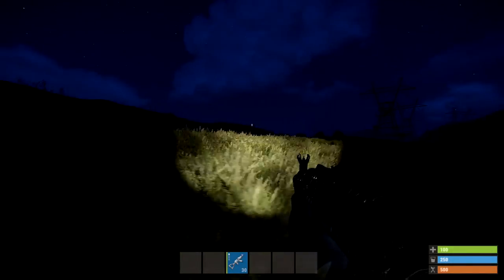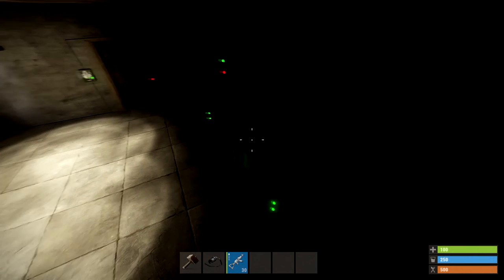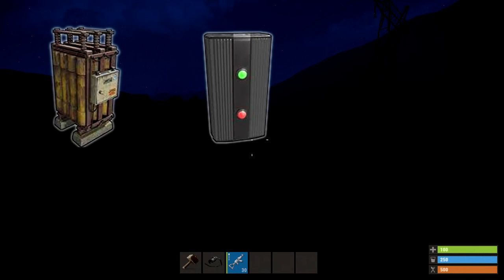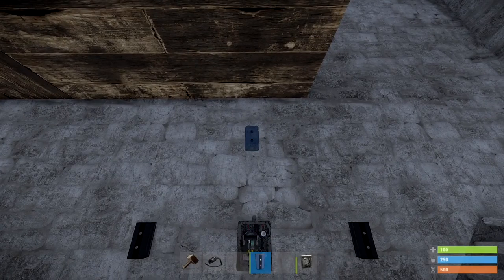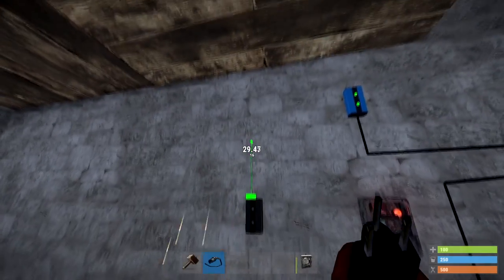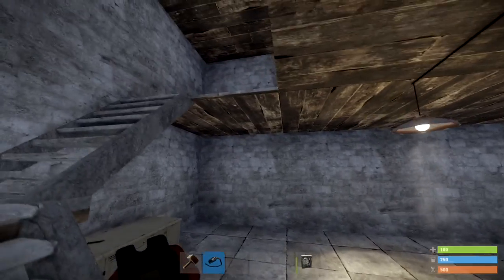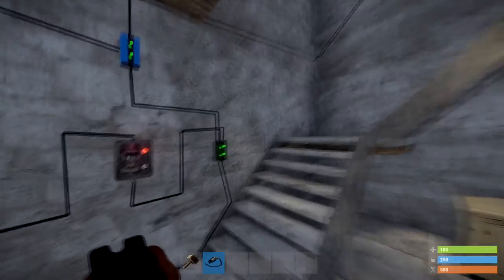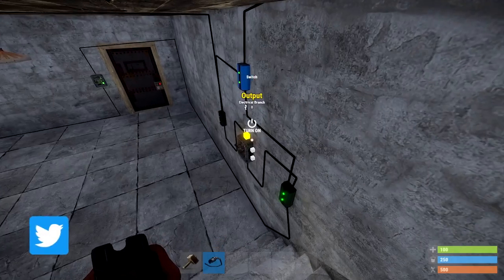Alternating Circuit Build | RUST Electric Guide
So in this episode of the Rust electronics guide, I take you through how to set up an alternating light circuit. The circuit guide will also work for other electric components in Rust, such as the auto turret, the doors including armoured doors, the sound system, the bacons, pretty much any Rust electrical component that you want to alternate between.

I made an HBHF sensor alternating circuit however as it turns out, some beginner and intermediates prefer a more mechanical approach to your Rust electrical circuits which is why I've made the more practical version.

❤❤ Don’t forget to leave a like/comment and it lets me know I'm doing a good job!

Big thank you to Frukis who created the thumbnail for this video!

Thanks for visiting you legends! ❤

Say hello to my Patreons!
CRUDE JUDGE
SEBASTIAN VETTEL
METEORGOLEM
PASCAL909
BABYCAKES777
CHRISTAN SMALES